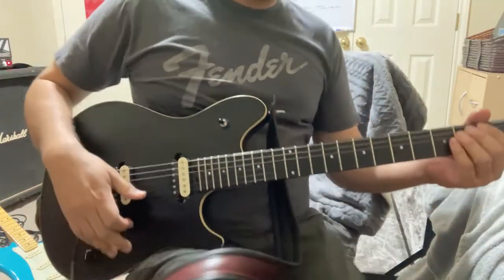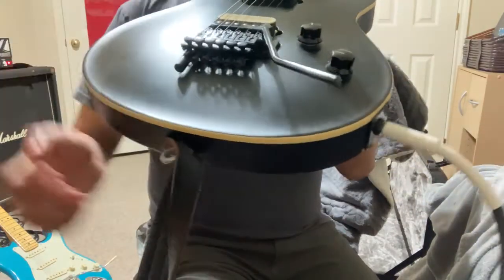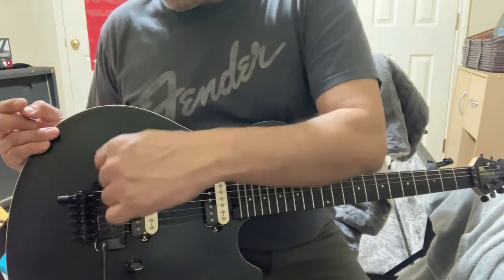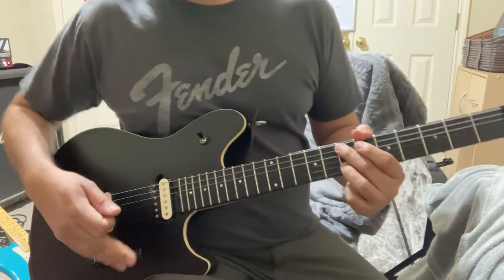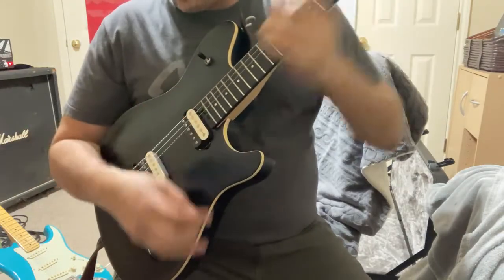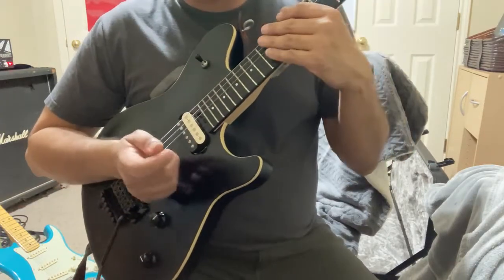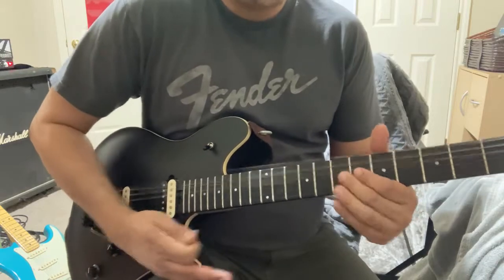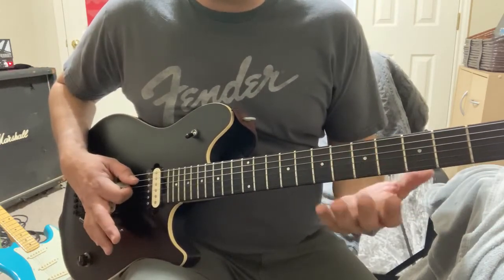How to dive bomb and incorporating harmonics.